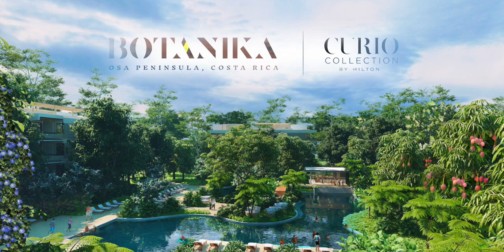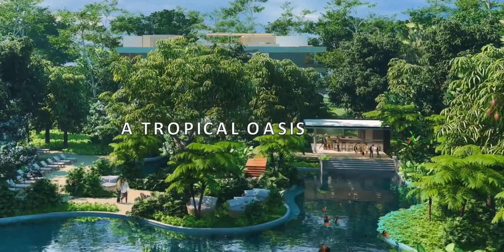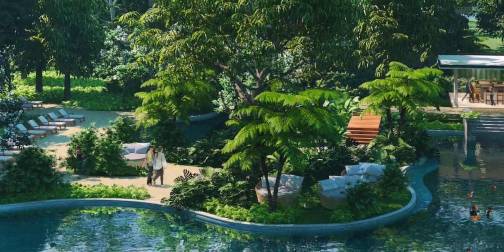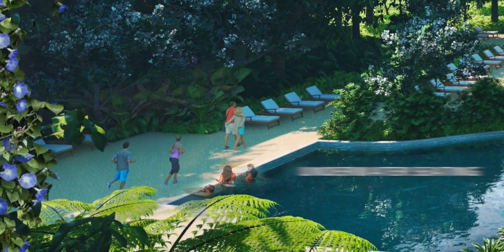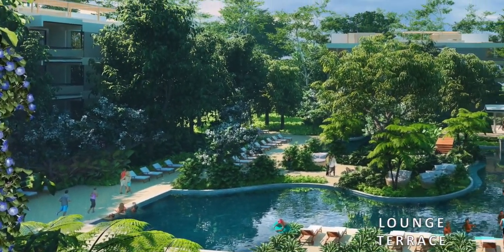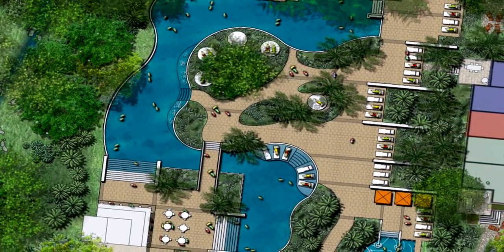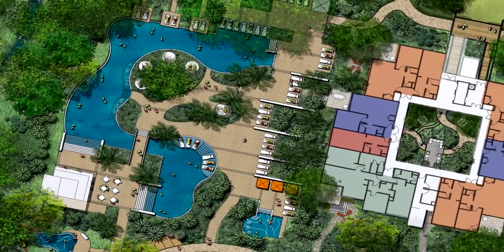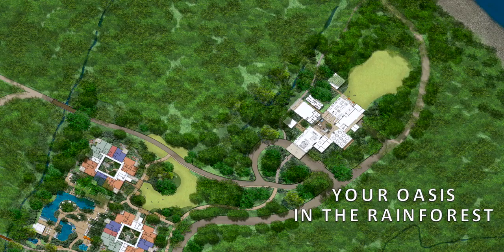The Pool at Botánika Osa Peninsula, Curio Collection by Hilton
Owning a vacation home at Botánika Osa Peninsula, Curio Collection by Hilton, is more than just about the elegant accommodations that the Hilton brand represents; it is much more than that. It is about carefree living in a region that affords you an endless array of activities. Activities that form memories that can last a lifetime. One of those activities is simply lounging around the lagoon shaped pool…a tropical oasis surrounded by lush landscaping, and featuring a host of amenities that include a pedestrian pool bridge, a sun shelf, and shaded sitting areas.

It is here that you will be surrounded by walking trails, a lounging terrace, and day beds for those ultimate lazy afternoons. The following video presentation highlights the lagoon shaped pool…a natural oasis in the rainforest of Costa Rica.

If you have considered living or retiring in Costa Rica, this is your opportunity to own real estate in a region destined to become a new Costa Rican legacy. Welcome to Botanika Osa Peninsula, Curio Collection by Hilton.